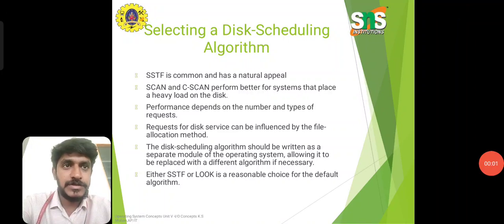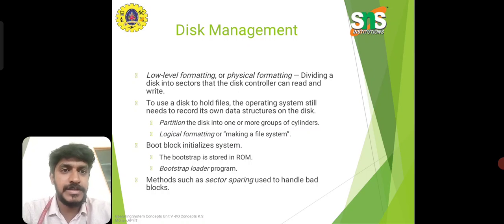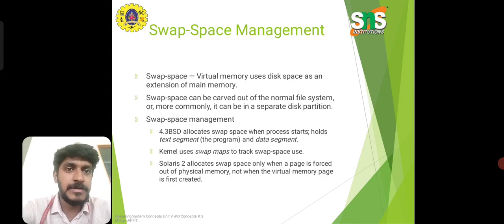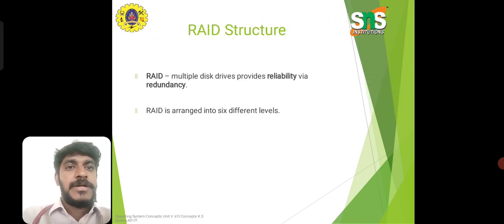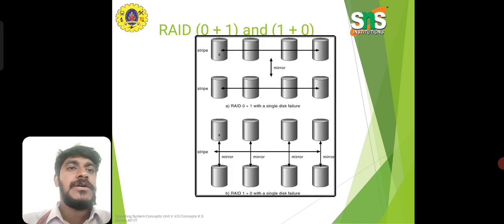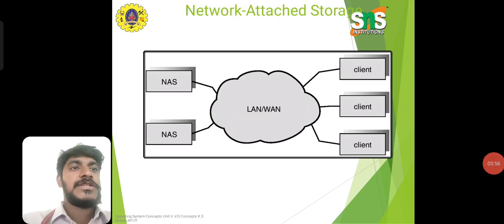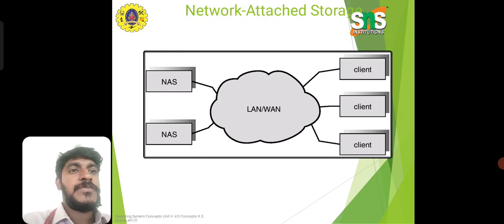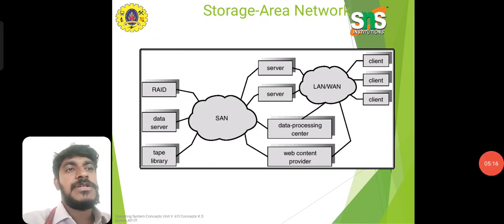Lect series|OS - I/O Disk Management|K.S Mohan